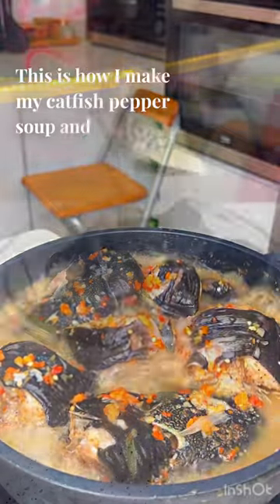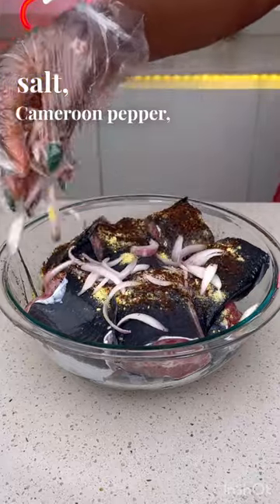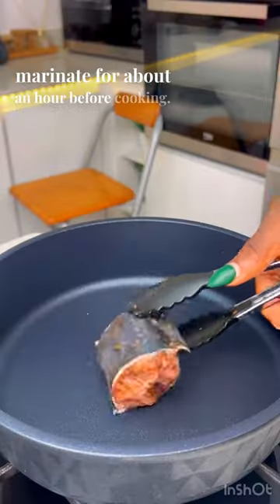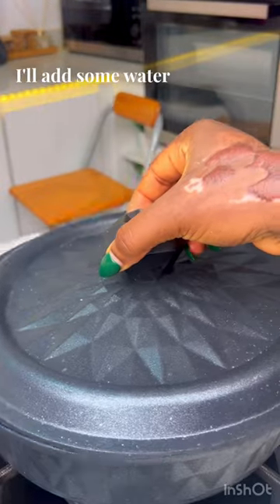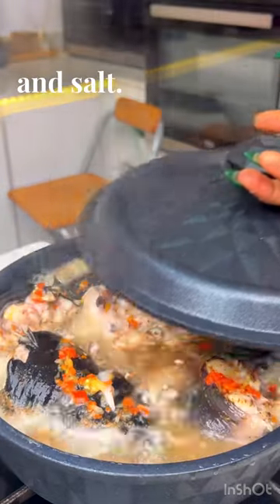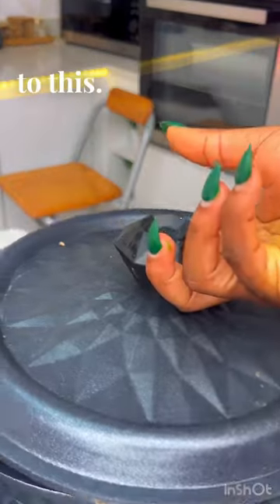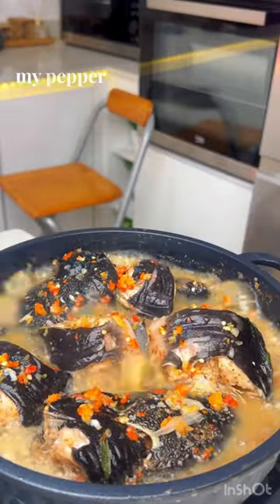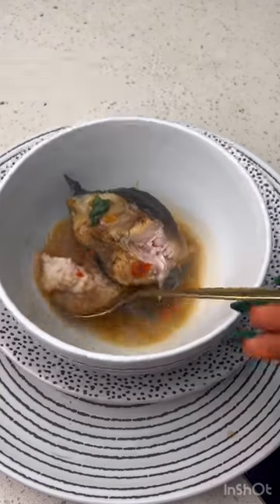This Catfish Pepper Soup Will Leave You Wanting More!